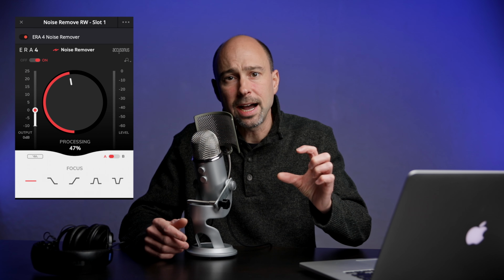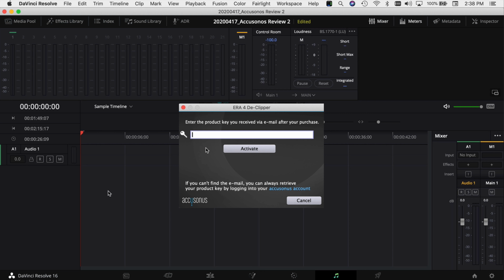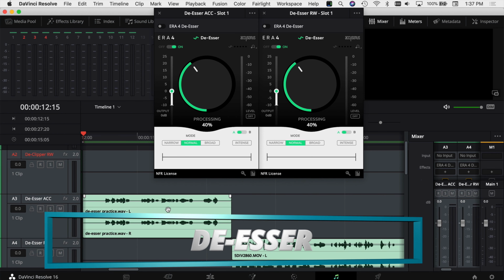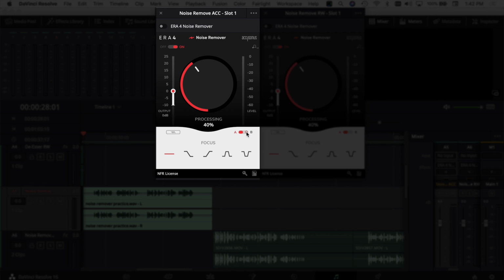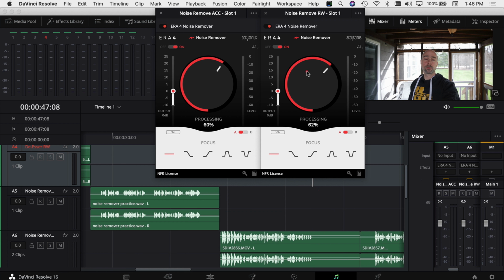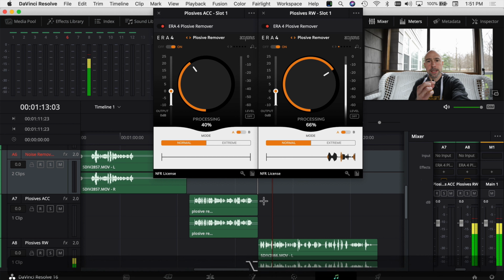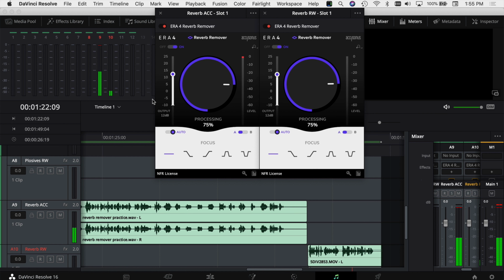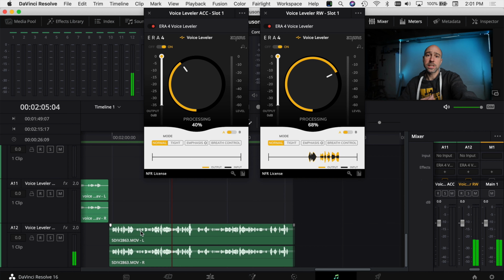Accusonus AUDIO Tools for DaVinci Resolve | Contest to Win FREE Plugins!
Accusonus Audio Repair Tools for DaVinci Resolve give you a one dial solution to bring your audio to the next level.  With these plugins you don’t need to know the specifics of how to repair your audio.  In this video I’ll show you how to download, install and use each plugin.  I’ll also show you some before and after audio using samples provided by Accusonus as well as my own real world test.  Come check out these products and see if they might work for you!

🔥🔥🔥ENTER FOR A CHANCE TO WIN ACCUSONUS PLUGINS - A $149 VALUE! 🔥🔥🔥
(Giveaway contest ends 8 days from the posting of this video)

JUMP TO A SECTION:
1:54       Download and Install
5:11       Plugins
5:36       De-Clipper
8:03       De-Esser
10:57     Noise Remover
16:10     Plosive Remover
18:13     Reverb Remover
21:26     Voice Leveler

🖨💾 💻 Office/Studio 💻💾🖨
Samsung T5 SSD:
500 GB (Amazon)
1 TB (Amazon)
2 TB (Amazon)